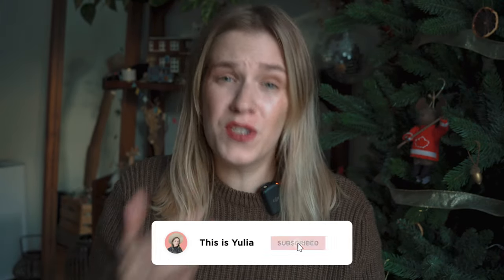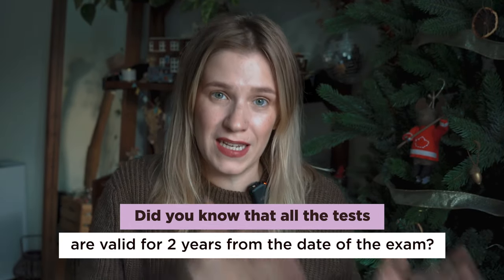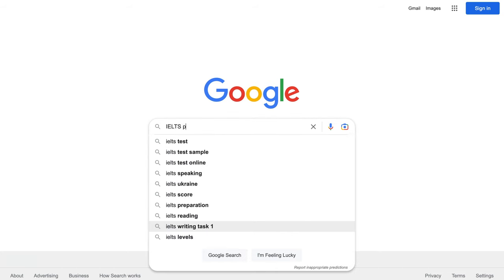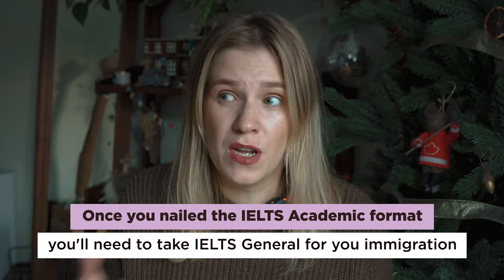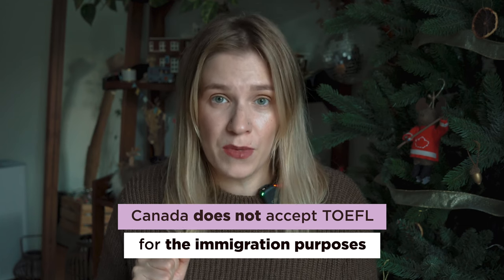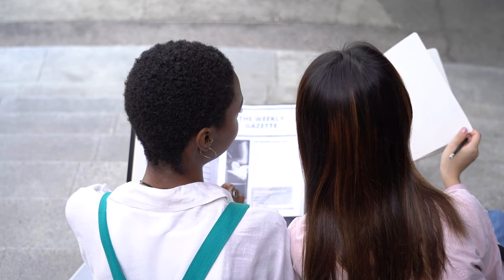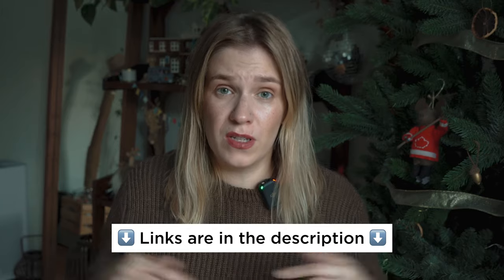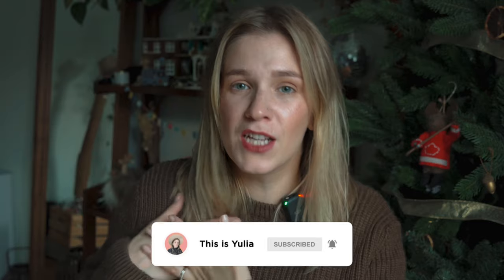The easiest English exam for international students 🤫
Planning to study abroad? Let’s talk about English exams first. What’s the easiest English exam for international students? What’s the most affordable one? In this video I’ll compare popular ESL tests, so you can choose the one that suits your needs.

Links included in this description might be affiliate links. if you purchase a product or service with the links that I provide I may receive a small commission that will help me to grow my channel. thank you for your support! ♥